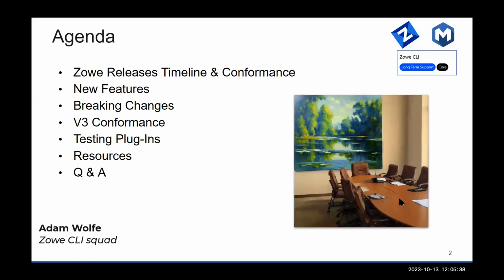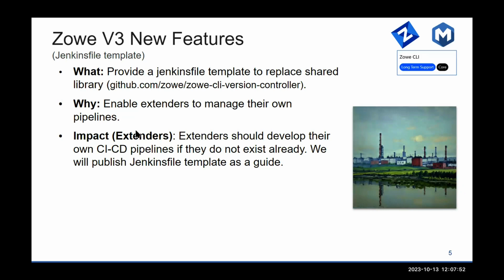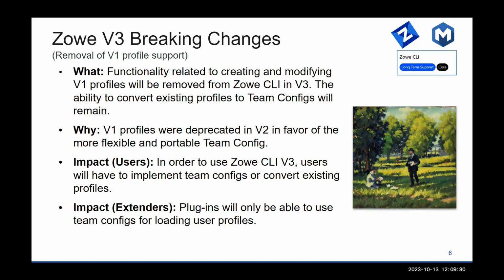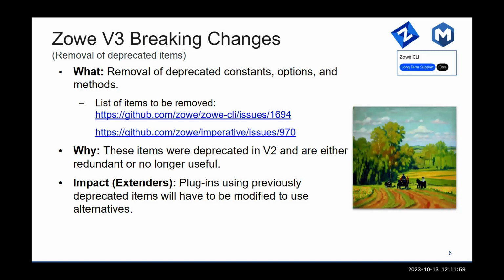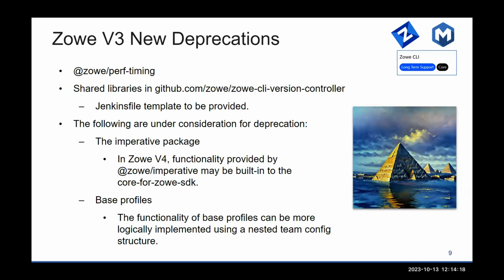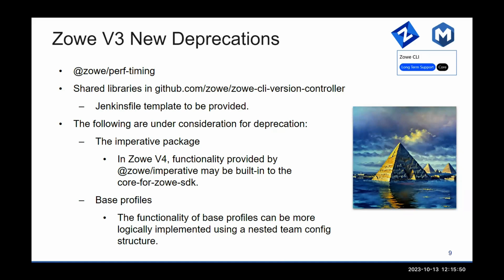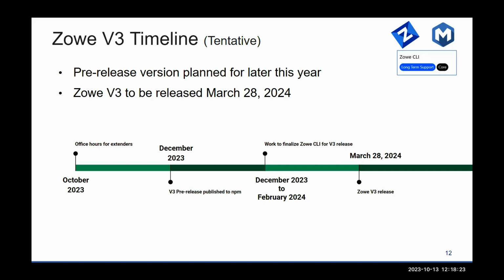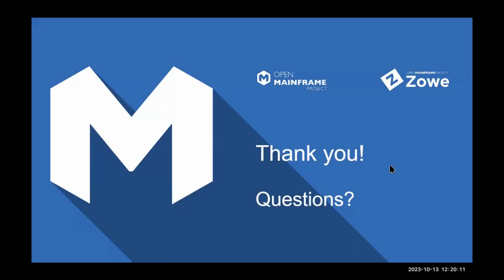Zowe V3 Office Hours for Extenders - Command Line Interface (CLI)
Don't want to miss the first-hand updates about Zowe CLI for V3? Watch this video for the developments and breaking changes, as well as a sneak peek into new features. for more information about the Q&A session!

Stay informed and up-to-date with our Office Hours series in the upcoming weeks and get the latest information